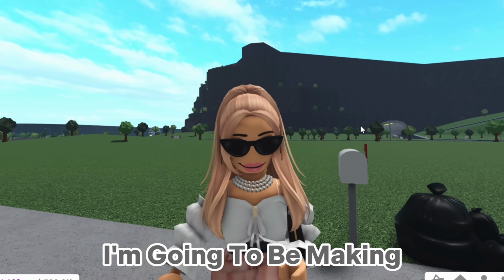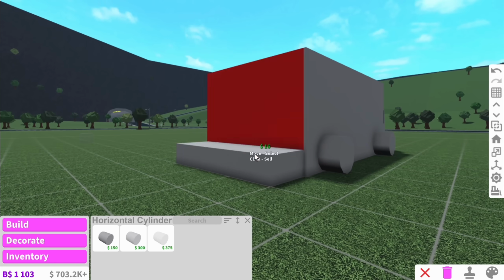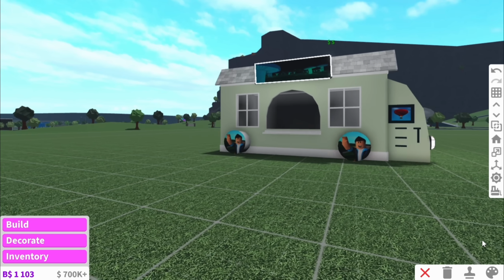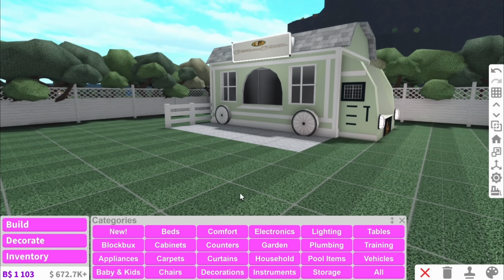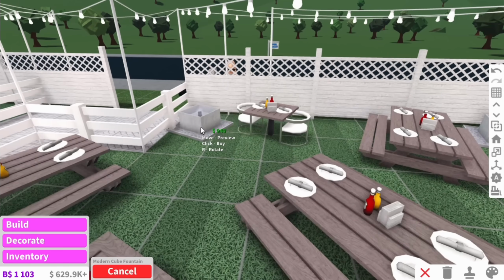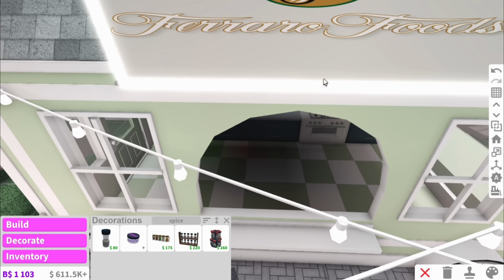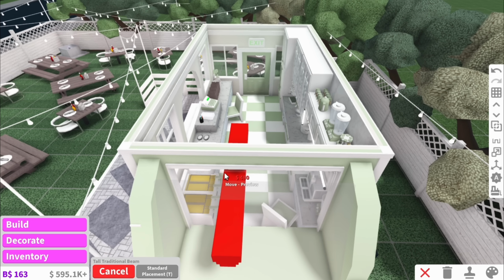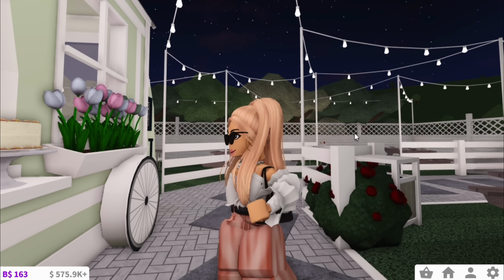BUILDING A FOOD TRUCK IN BLOXBURG | roblox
As someone who loves food this is perfect for me and I will be spending most my time here